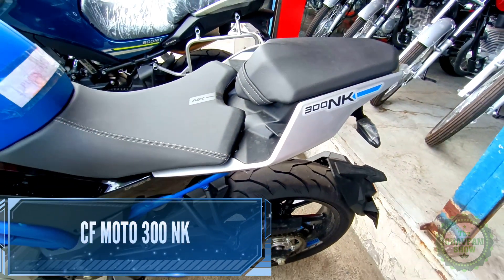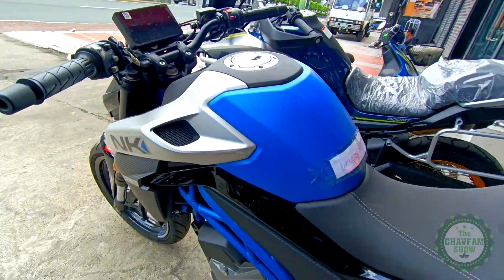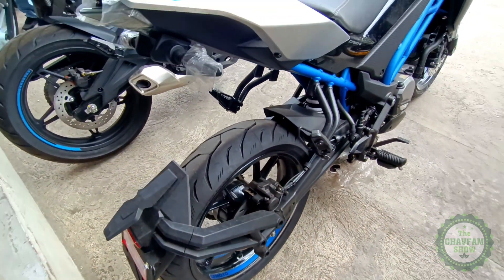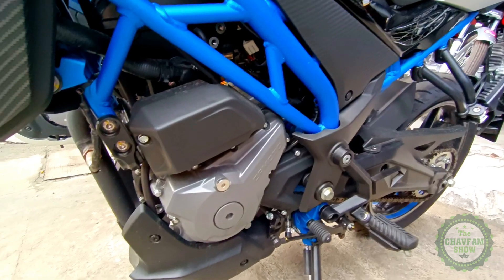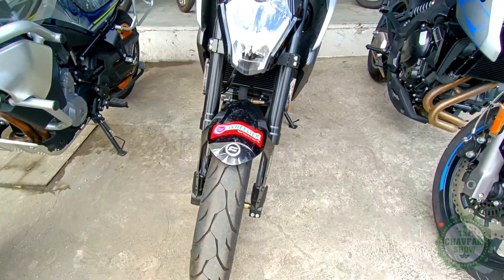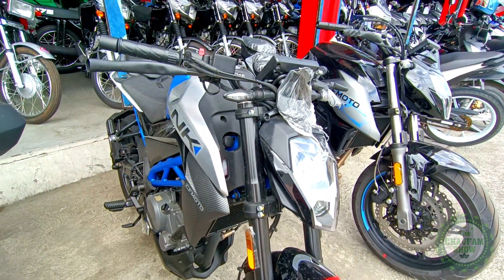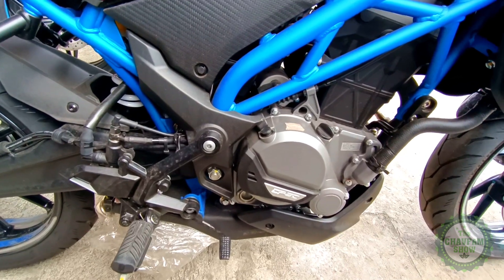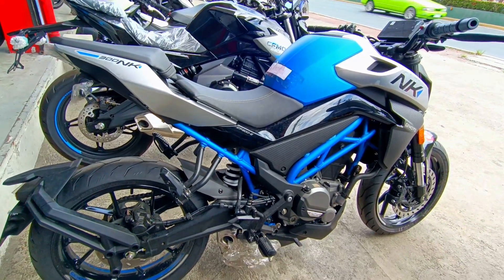CFMOTO 300NK 2023 PRICE AND WALKAROUND + SPECS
Music from Uppbeat (free for Creators!)